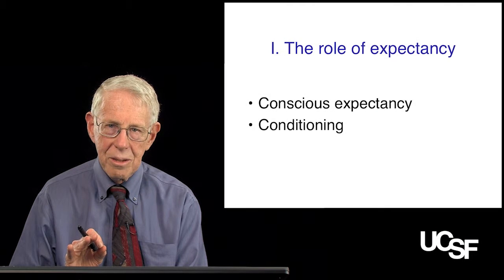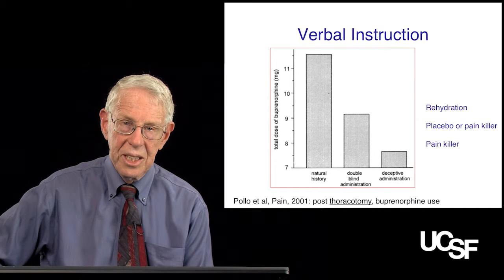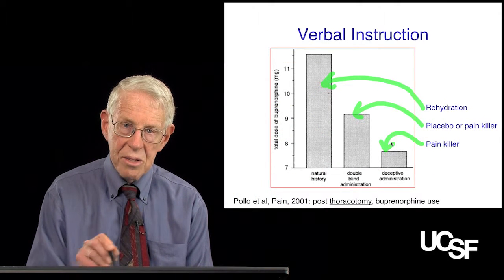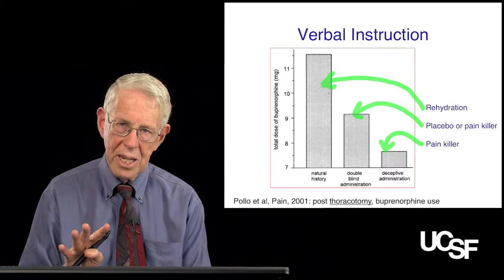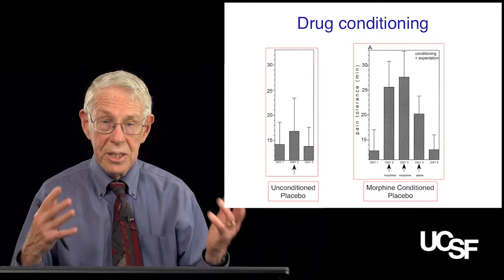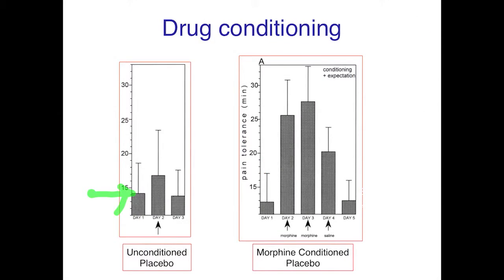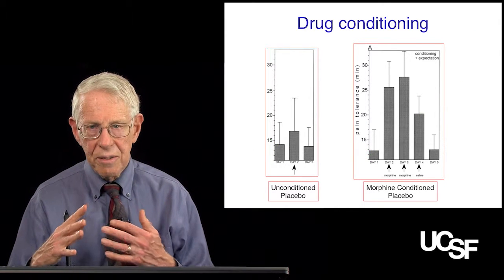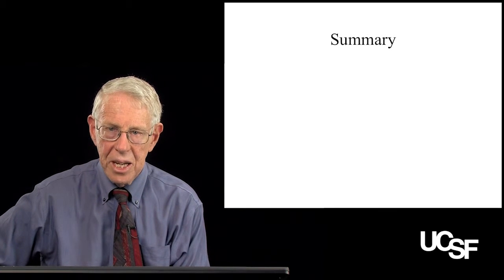Howard Fields, MD, PhD, The Placebo Effect Part 2: Psychological Mechanisms